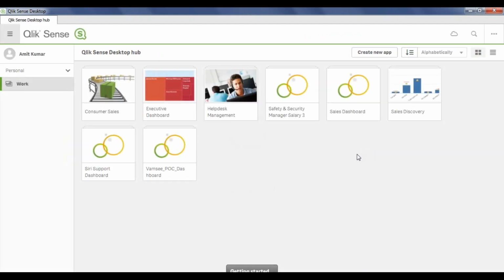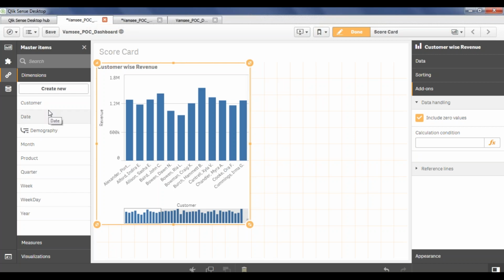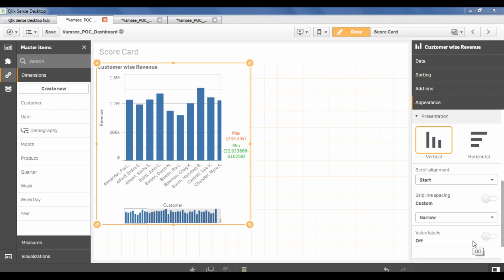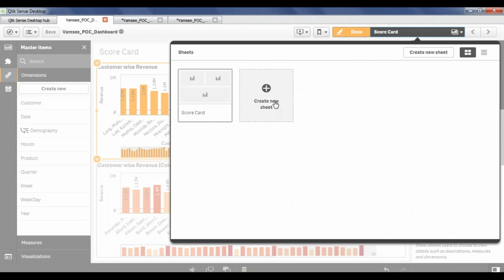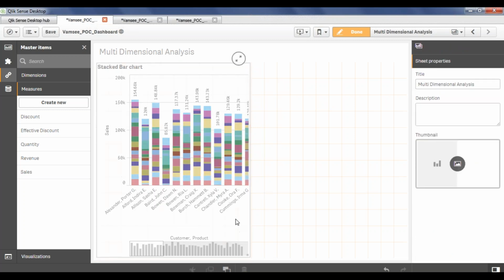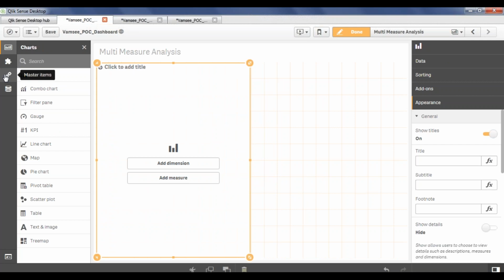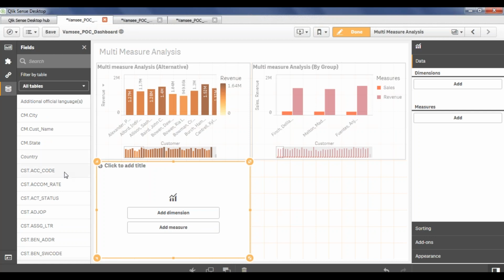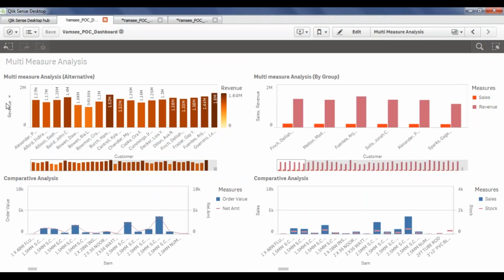Qlik Sense Tutorial | Introduction to Qlik Sense Objects (Grouped & Stacked Bar Chart, Combo Chart)